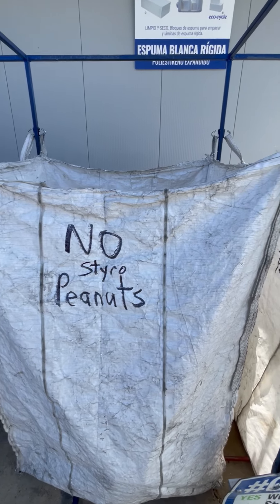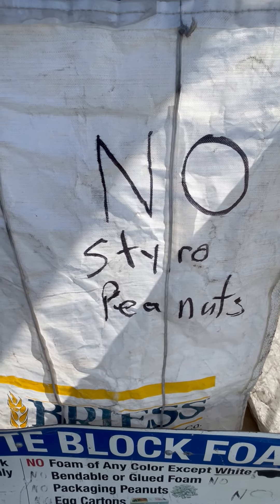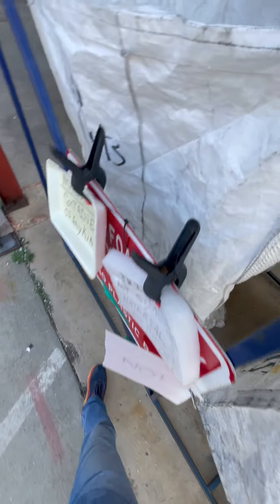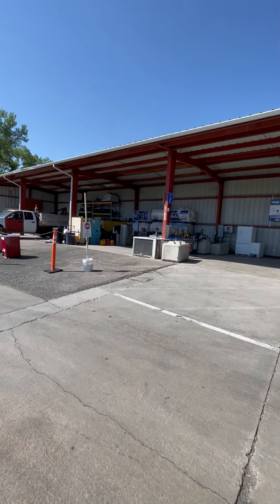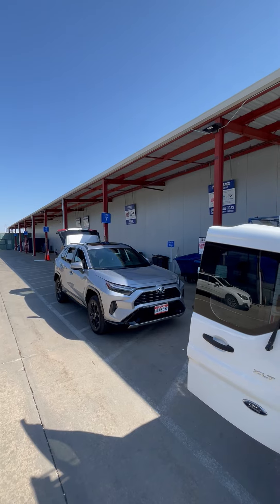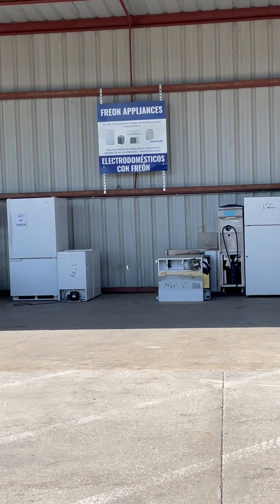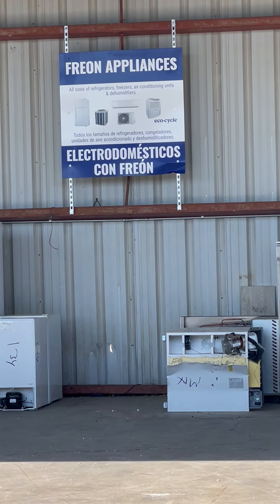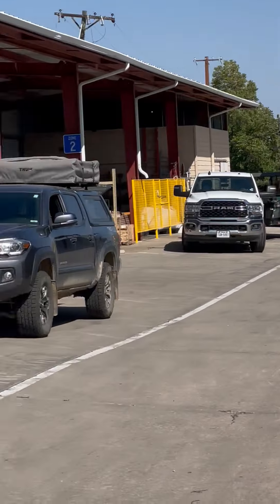The Geek speaks about recycling